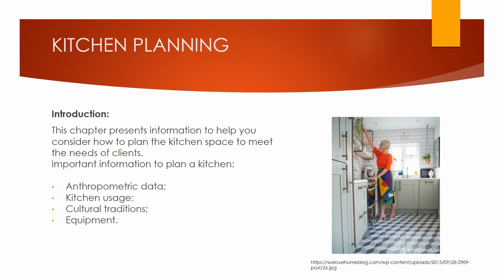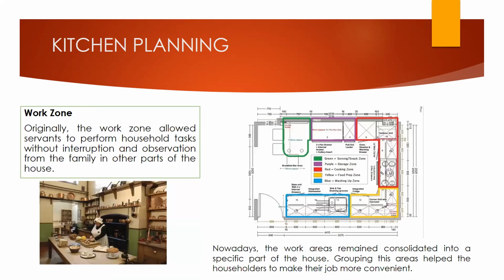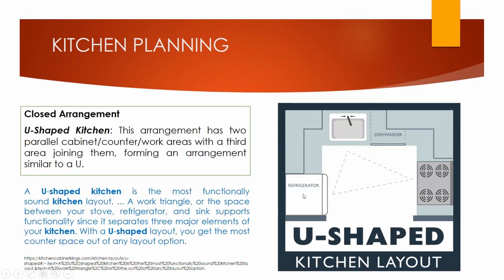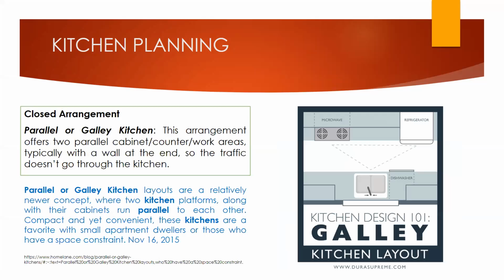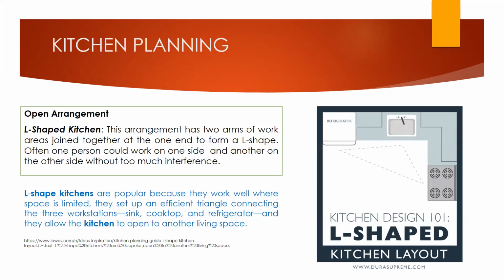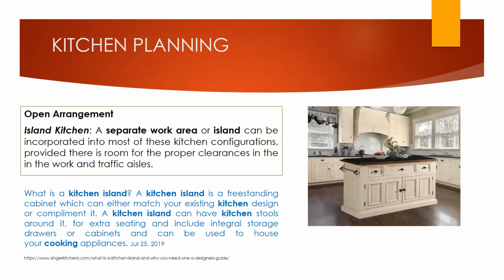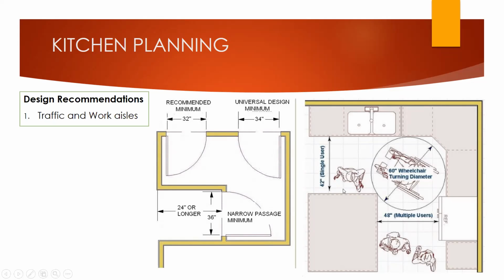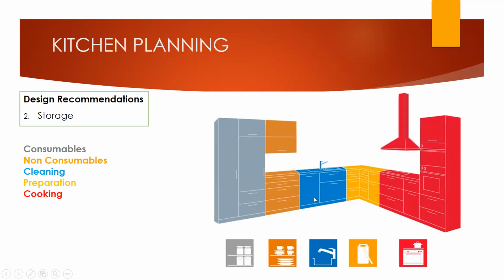Class4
Kitchen Planning